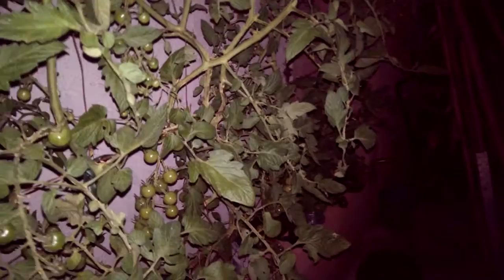Tomato worm, find and kill w/ black light. Organic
Tomato horn or tobacco worms are easier to find at night using a fluorescent or LED blacklight. The foliage is dark purple, but the worms glow a yellow green. Organic pest control